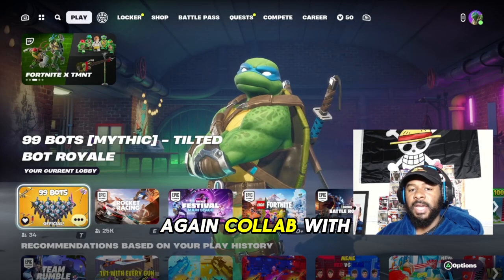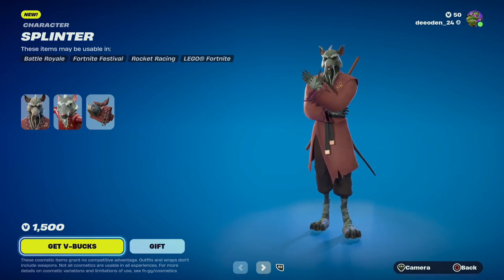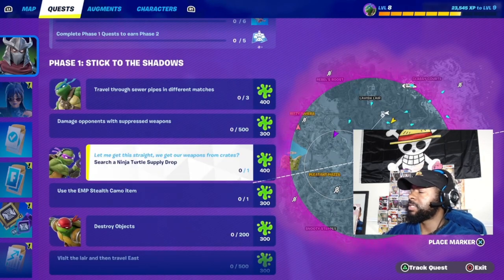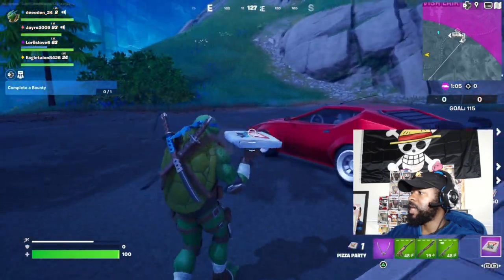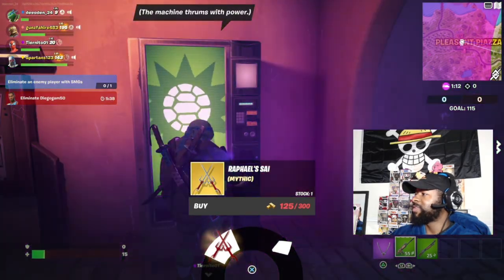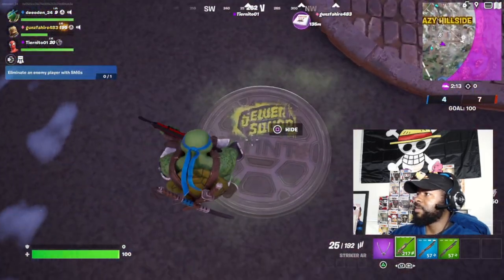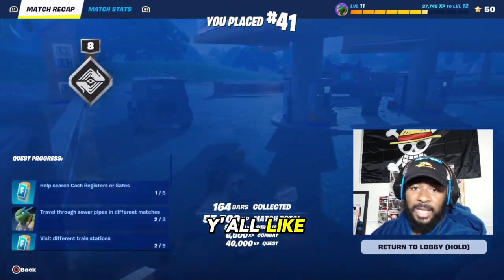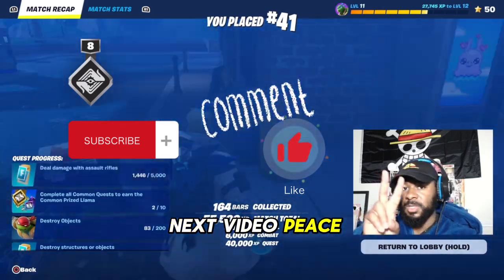EPIC Fortnite X TMNT Collab: NEW Update Alert!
Get ready for an epic gaming crossover as TMNT takes over Fortnite once again! 🎮🔥 Join me as I dive into the latest thrill of this dynamic collaboration, experiencing the excitement of battling it out with our favorite turtle heroes in the Fortnite universe. 🐢💥

In this video, I'll explore the thrilling new updates, challenges, and surprises that come with the TMNT takeover in Fortnite. From wielding ninja skills to unleashing shell-shocked action, every moment is packed with adrenaline-pumping excitement! 🌟

Don't miss out on the excitement – hit play now and immerse yourself in the TMNT Takeover in Fortnite.